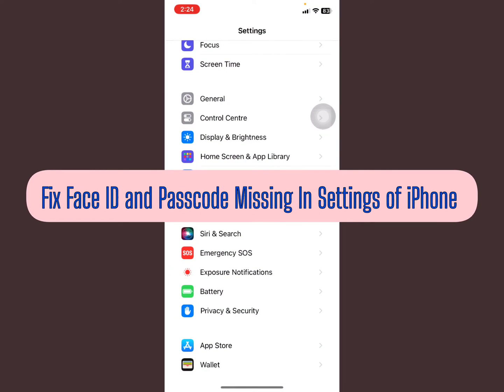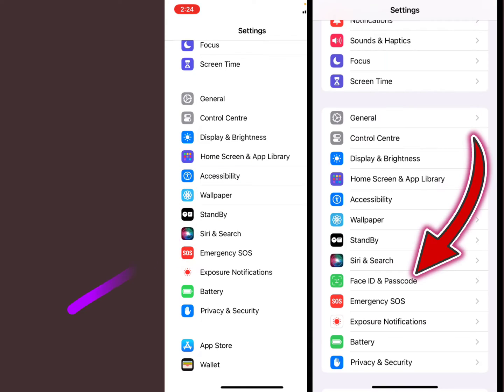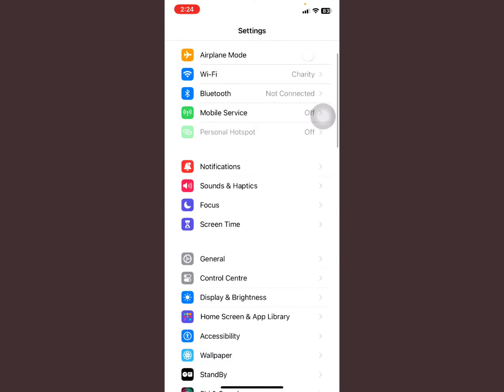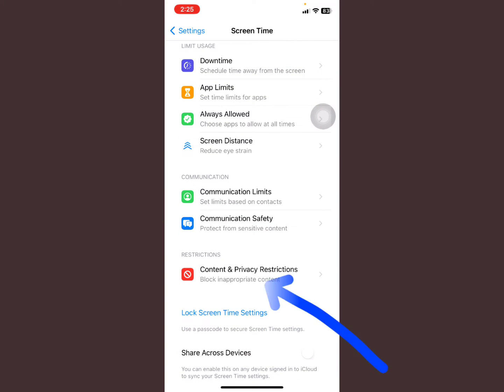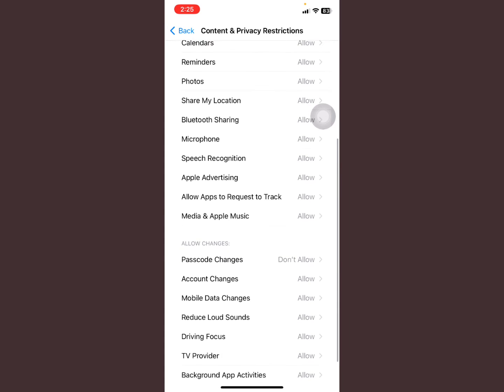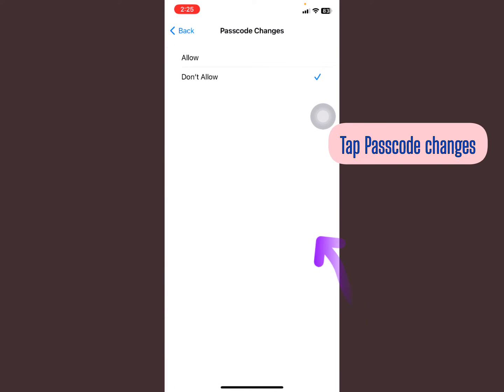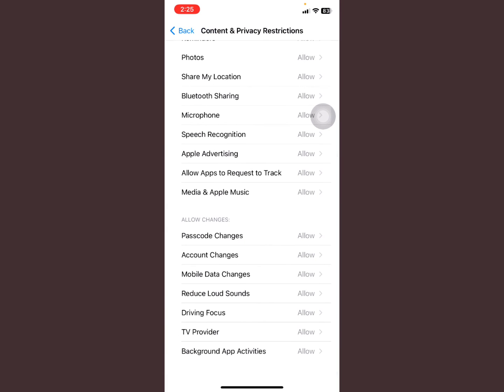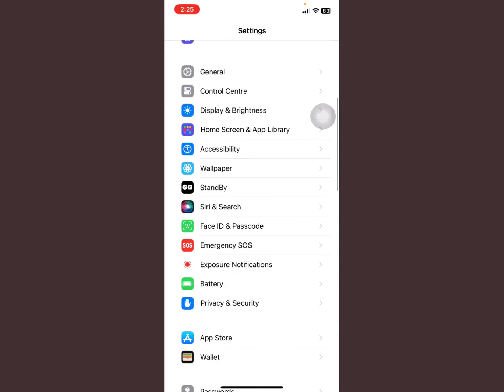iOS 17: Fix Face ID And Passcode Missing In Settings iPhone(face ID & Passcode not showing settings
in this video let's learn how to fix Face ID and Passcode options missing on iphone settings display,  that is they aren't listed on the options in the settings for the iphone.